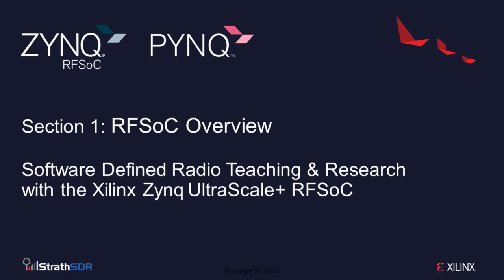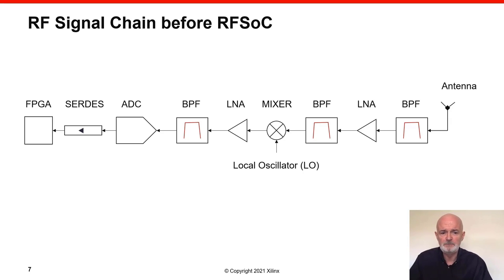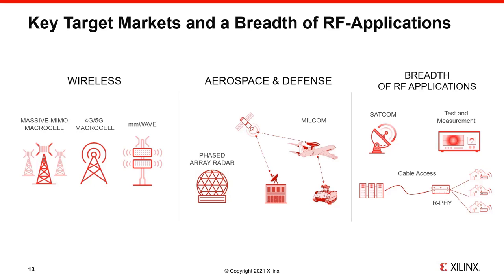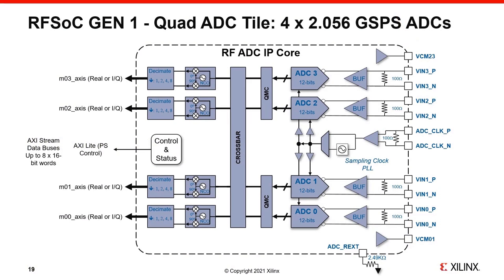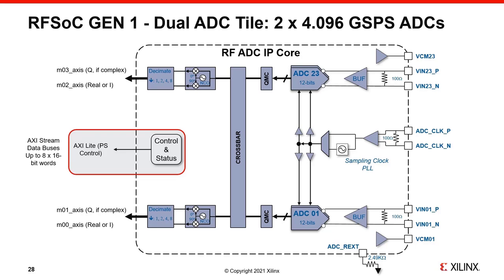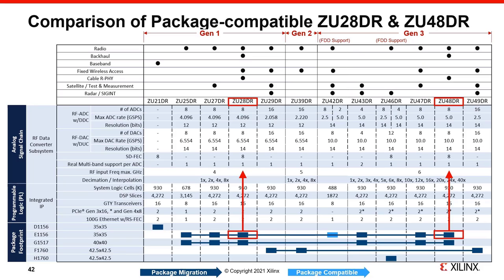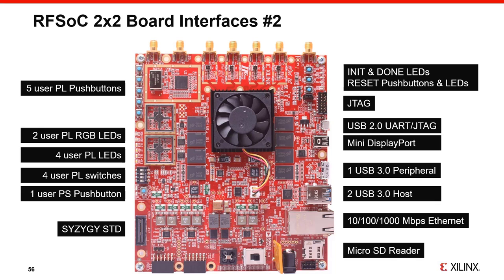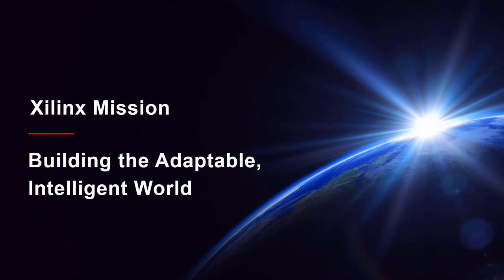SDR with the Zynq RFSoC; Section 1: RFSoC Overview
Software Defined Radio, Teaching & Research with the Xilinx Zynq Ultrascale+ RFSoC